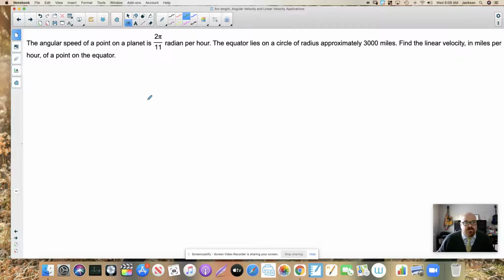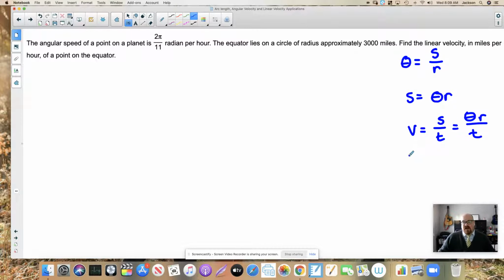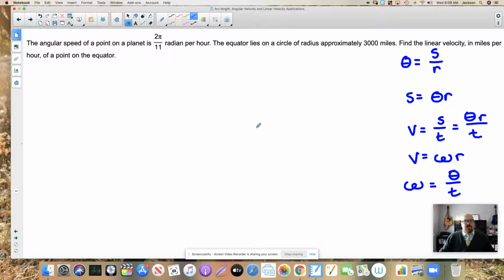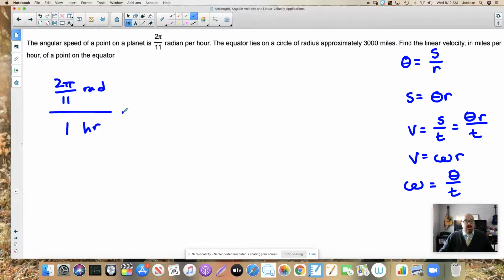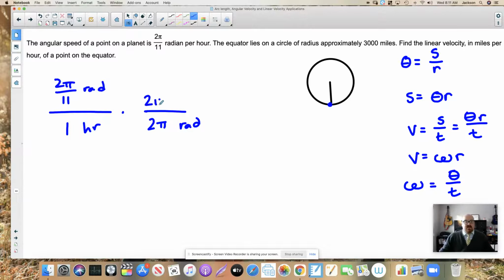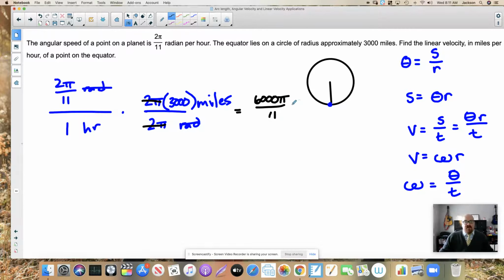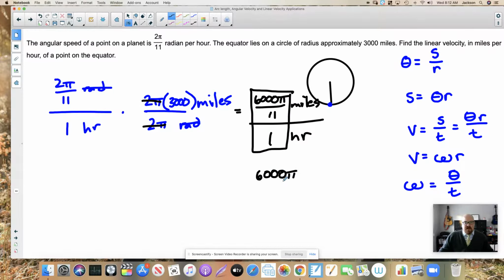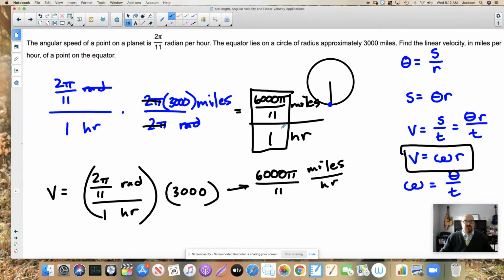Linear Velocity Example #1